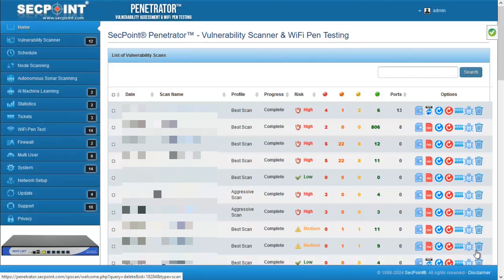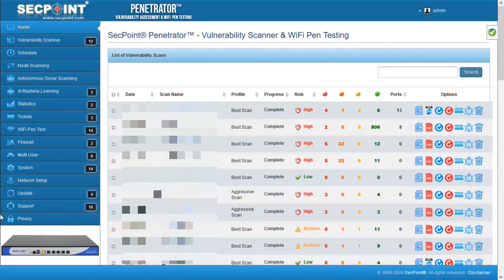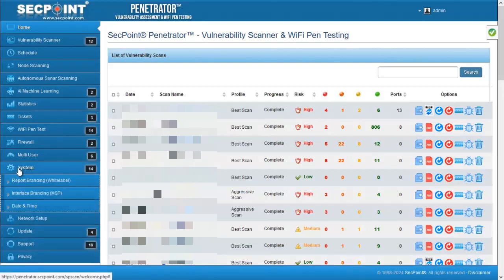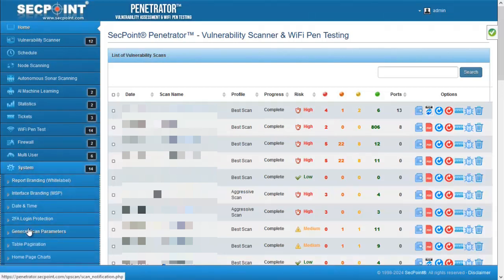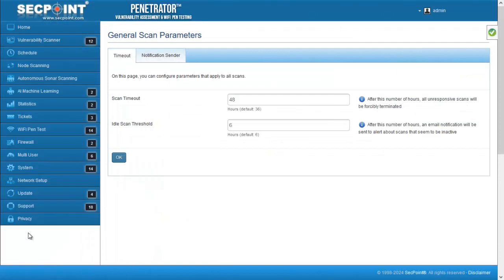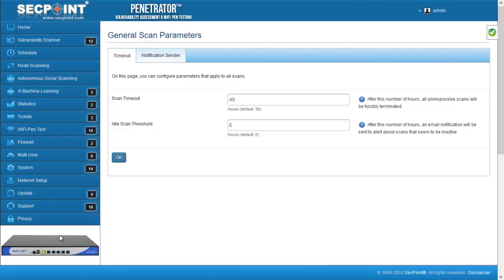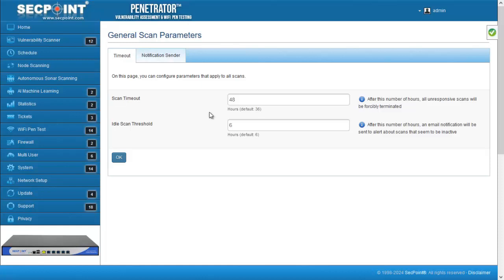SecPoint Penetrator v59 Vulnerability Scanner General Settings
Discover how to configure the general settings on the SecPoint Penetrator V59 Vulnerability Scanner. This video provides a comprehensive guide to help you set up and optimize the general settings for enhanced performance and security.

In this video, you will learn:
How to access the general settings menu
Steps to configure essential settings for optimal scanner performance
Best practices for managing general settings to ensure robust network security